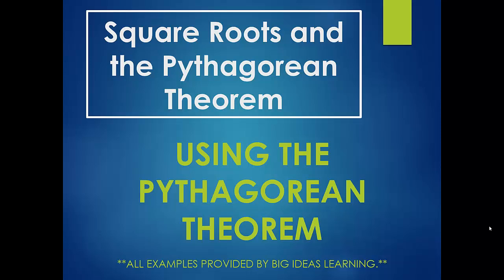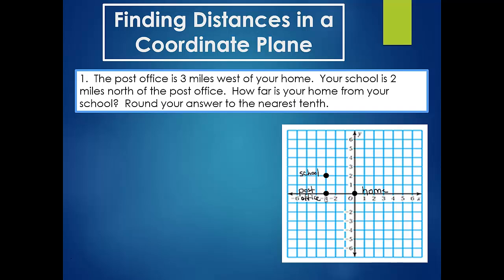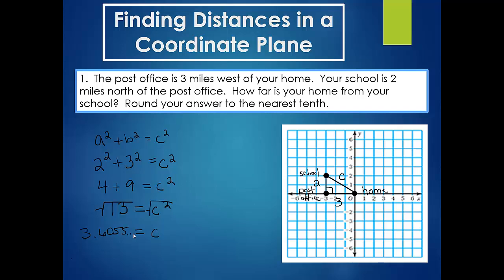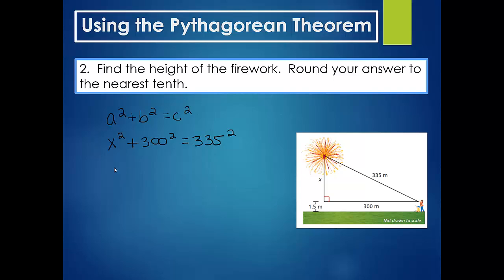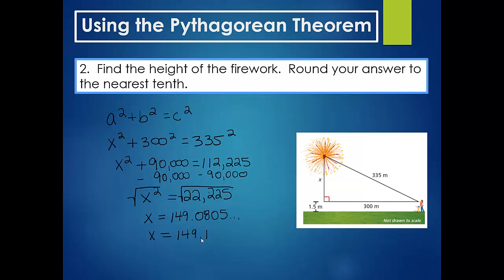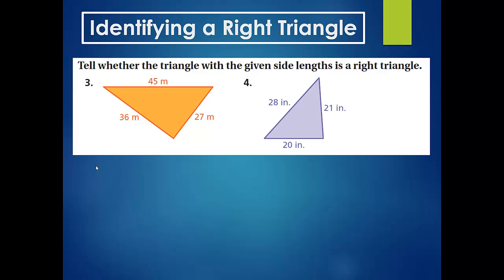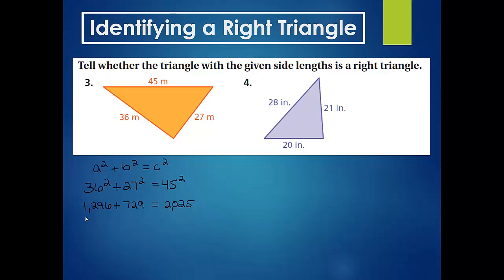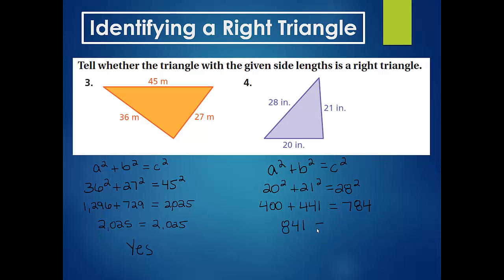Using the Pythagorean Theorem - Mrs. Renfro